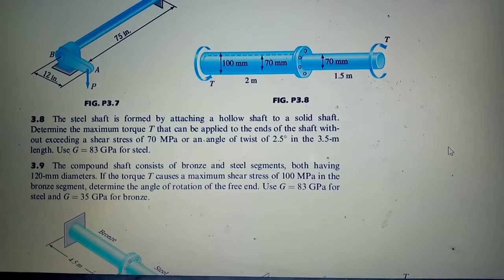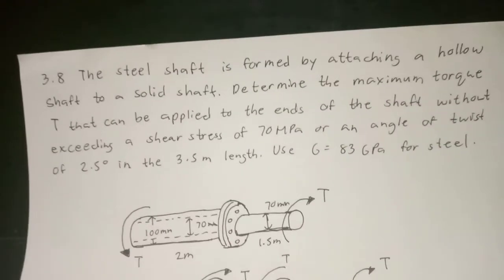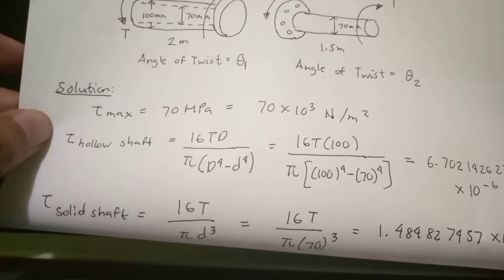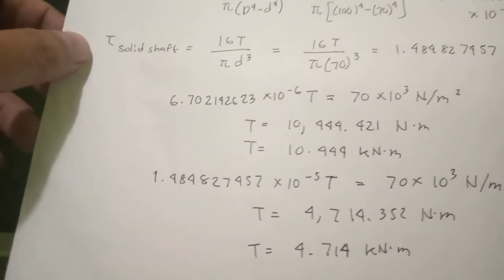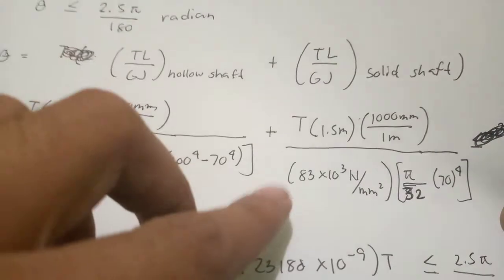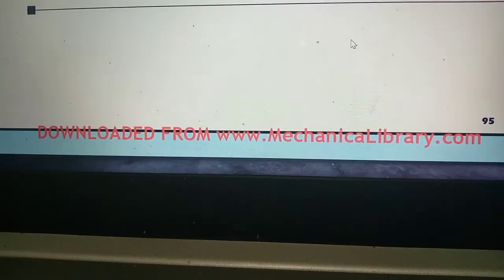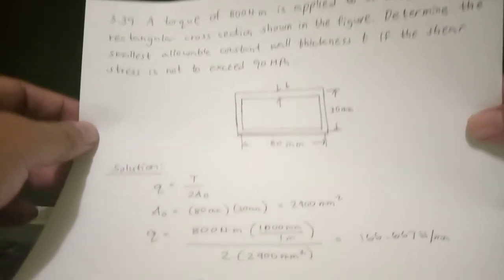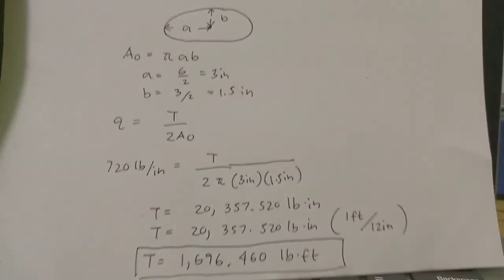Torsion (Examples #4, #5 and #6)